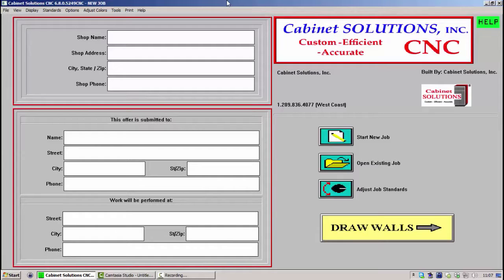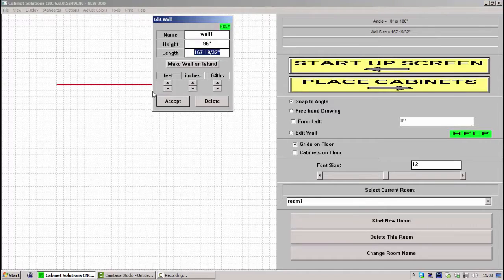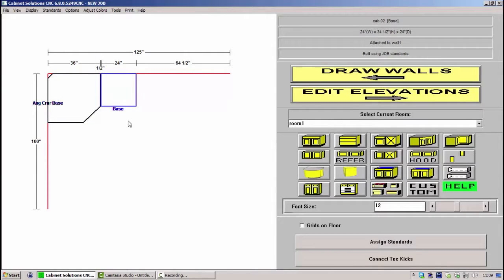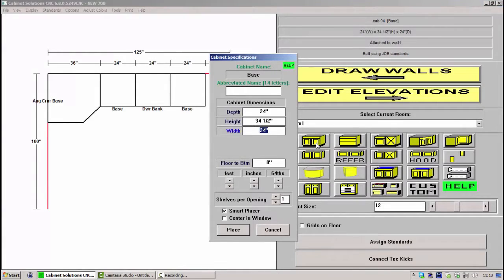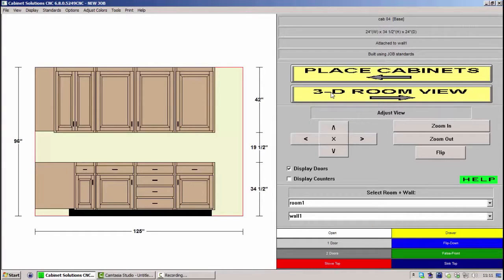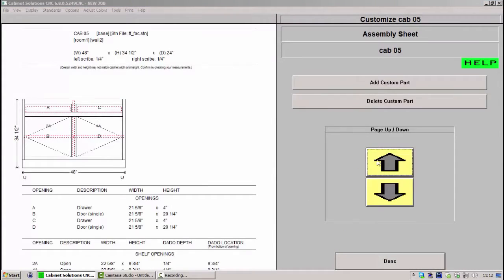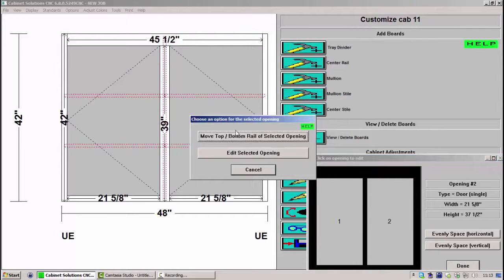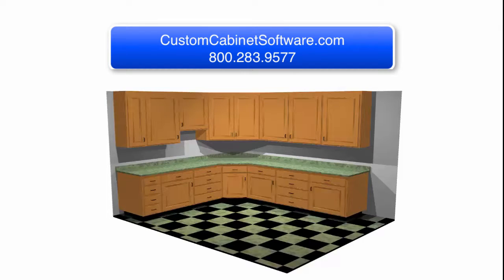Cabinet Solutions Demo Video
A quick tour of Cabinet Solutions design software.